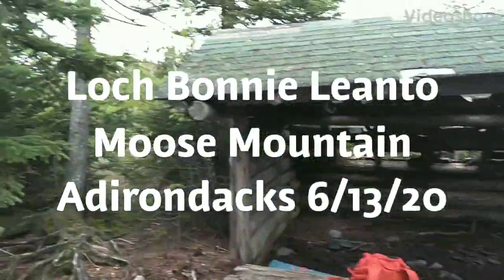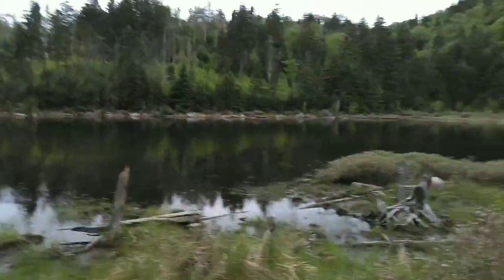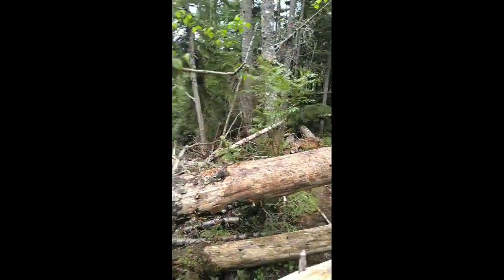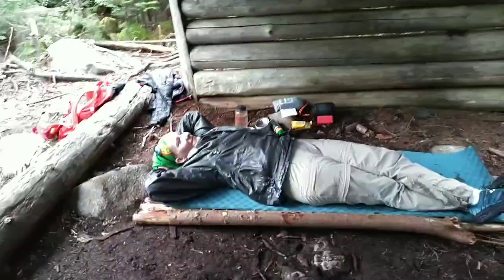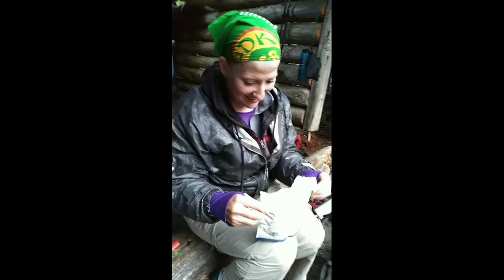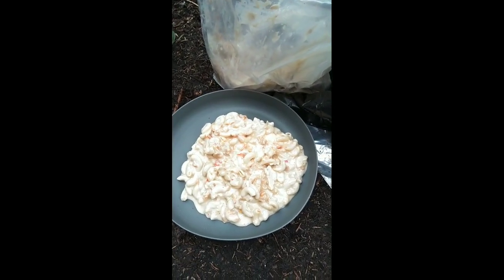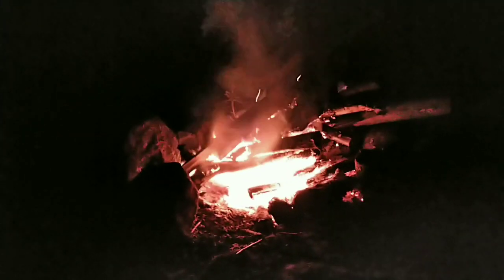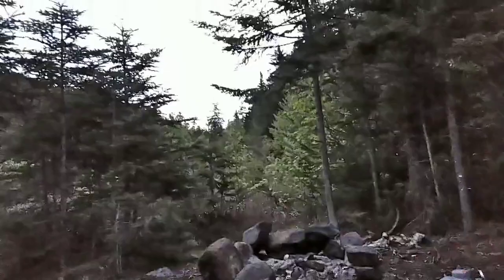Loch Bonnie Lean-to camping Adirondacks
Marj and I backpacked in to stay at the very old and worn Loch Bonnie Leanto as well as climb Moose Mountain. The leanto over the years has deteriorated significantly. We are perhaps the last to stay there. It felt satisfying to reinvigorate some spirit and life to this old abandoned campsite. People have been staying here as early as the 1940s. In an ever growing populated world finding unique solitude in pristine wilderness gets more and more difficult. We found it to be right here in the Adirondack moutains at Loch Bonnie